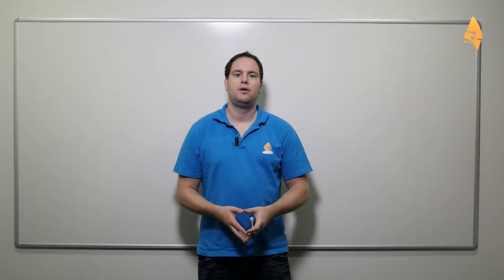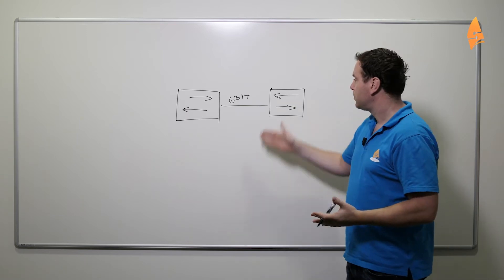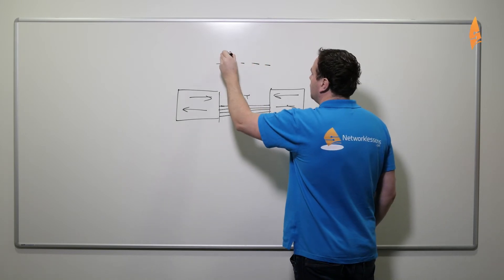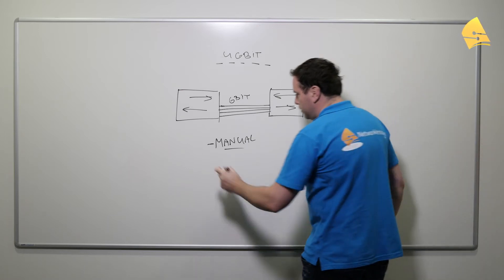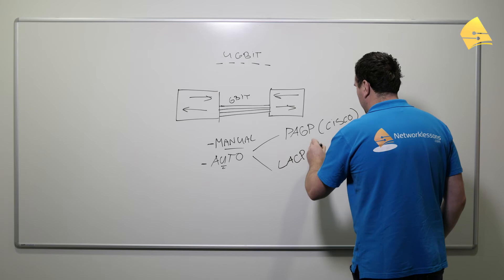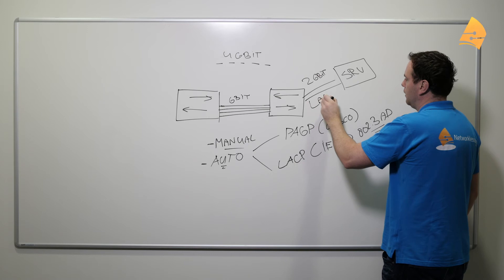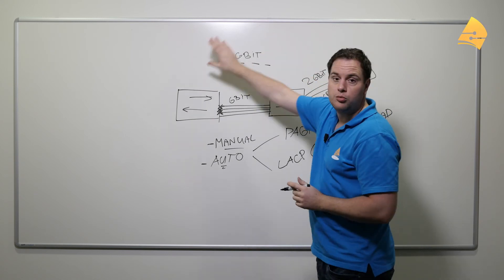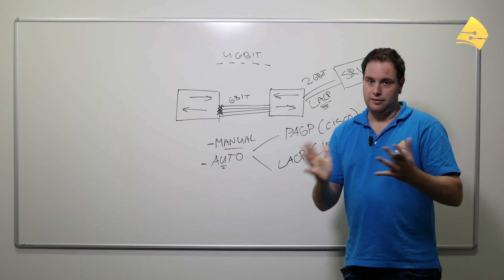Etherchannel on Cisco IOS Catalyst Switch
- This tutorial explains how to configure Etherchannel using PAgP and LACP on Cisco IOS Switches.